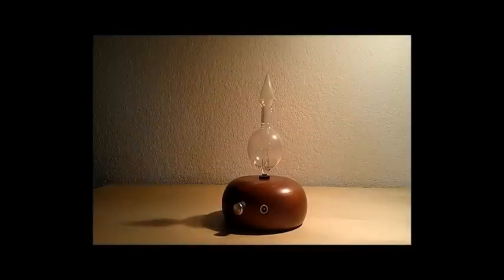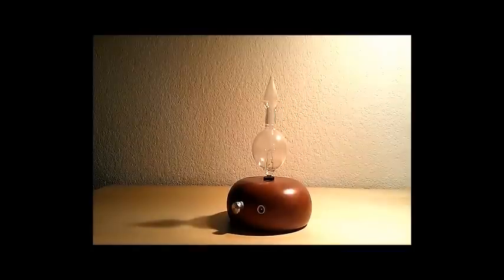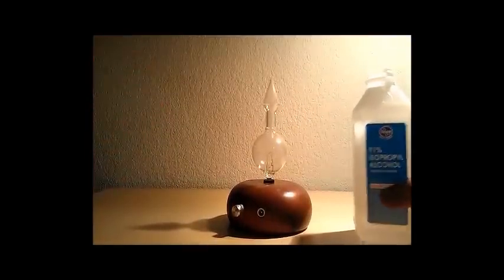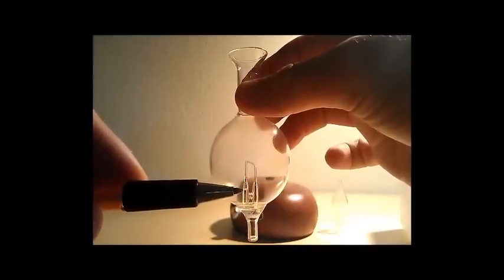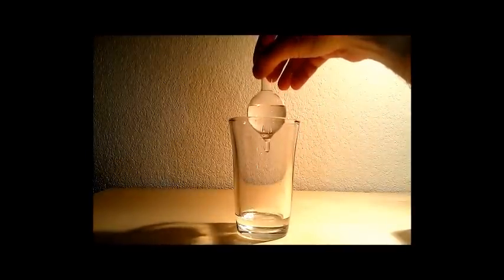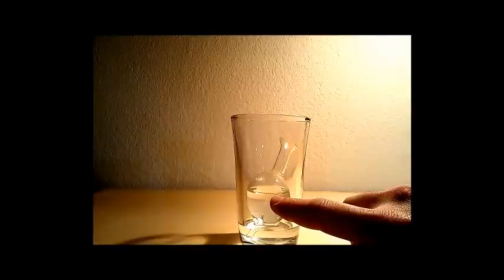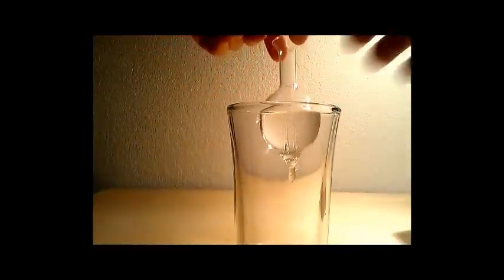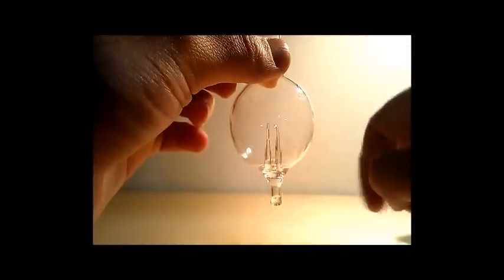Cleaning the ArOmis Aroma Diffuser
The ArOmis aromatherapy diffuser works best when it is properly maintained. The best way to maintain your diffuser is by cleaning it regularly with rubbing alcohol.